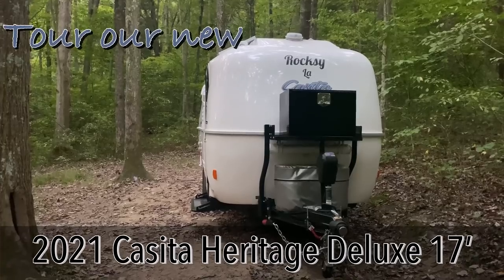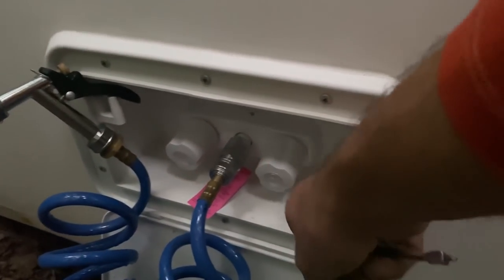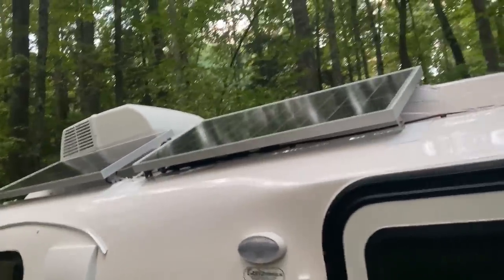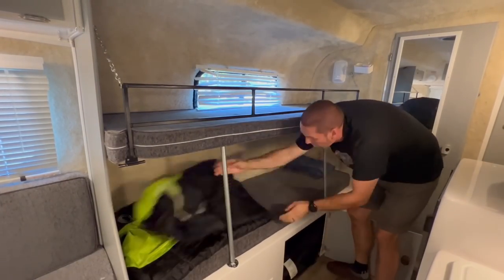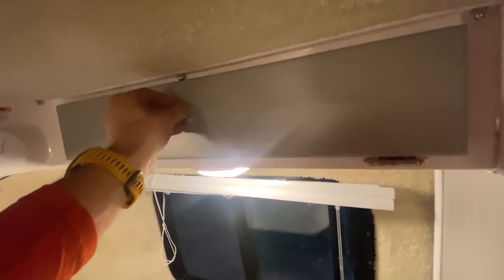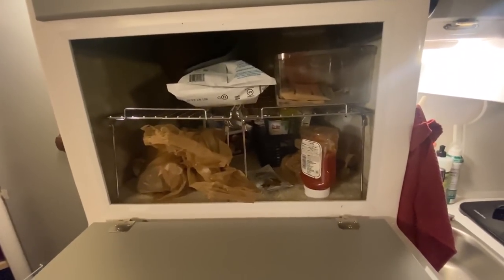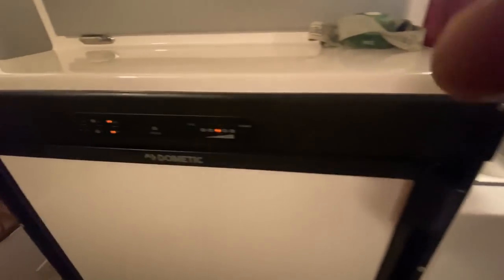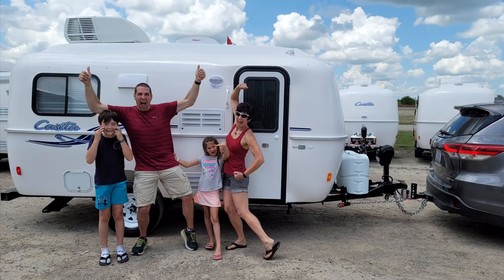Tour our new 2021 Casita Heritage Deluxe 17’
As there doesn't seem to be much detailed information on the Casita Heritage model with side bunk beds, I've been getting asked lots of questions about ours.  So this is a video tour of a lot of the features and functionality of our 2021 Casita Heritage Deluxe 17' and also includes some of the modifications we've made in the 3 months we've owned her.  As of the release of this video,  we've stayed 17 nights, 10 different campgrounds and travelled over 4200 miles.

For more information on the standard / optional features that come from the factory,

We opted for the following options:
Furnace
Folding Kitchen Shelf
High lift axle
Outside Shower
Electric Tongue Jack
Solar Port
Andersen "No Sway" Weight Distribution Hitch

We did NOT want the awning because we rarely are at our campground during the day and the awning seemed limited as you can't have it out with ANY wind/rain potential.
We also decided to NOT get the built in Microwave Oven so we had more pantry space, and we can always buy a $100 one to fit into that same space.
We didn't do the Video Entertainment package because we don't plan on watching TV in the camper, if we do, we can use an iPad.
We did NOT buy the upgraded AGM battery and suitcase solar because we were planning on upgrading to Lithium batteries and doing a roof mounted solar.

Other than the solar and supporting systems, I've listed some of the accessories / modifications below for those interested.

Stromberg Carlson CC-255 Trailer Tray

ADCO 2712 Silver Double 20 Diamond Plated Steel Vinyl Propane Tank Cover

ARKSEN 24 Inch Durable Aluminum Diamond Plate Tool Box Pickup Truck ATV Durable Underbody Trailer Storage Lock W/Key, Black

The House of Teak Shower Mat, 19.75 inches x 19.75 inches, Golden Teak Light and Dark

ZINUS 2 Inch Swirl Gel Cooling Memory Foam Mattress Topper / Cooling, Airflow Design / CertiPUR-US Certified, Full

Floating Shelves Wall Mounted White Perfect for Wall Decor, Room Decorations, Bathroom Shelf, Office Storage Bins, Kitchen Shelf, Makeup Organizer, Multi-Size Adhesive Wall Shelf 4pcs Pack

MARINE CITY 304 Stainless-Steel Marine Heavy Duty Hatch Spring Holder Lid Support Spring for Boat(10 Inches) 1Pcs

AP Products 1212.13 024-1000 Tank Check LP with Monitor Kit

Mr.You Tank Cover,20 lb. Propane Tank Cover with Handle for Easy Carrying Propane Can Protection Covers（Black,15" Dia xH16.5